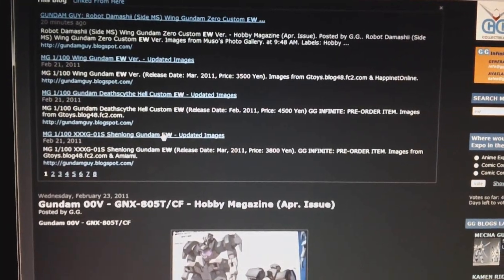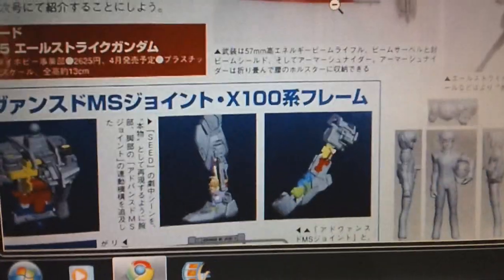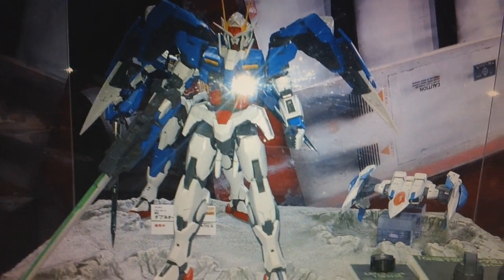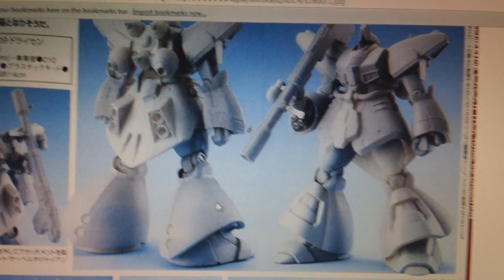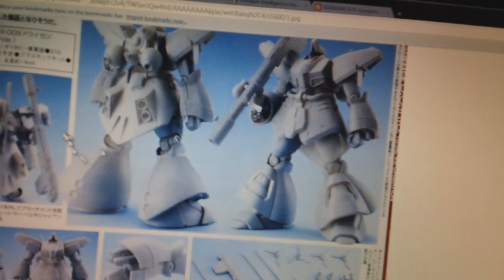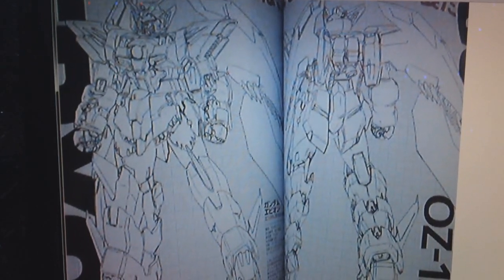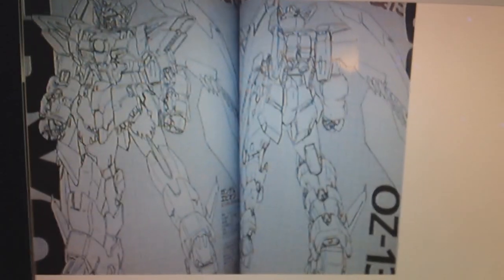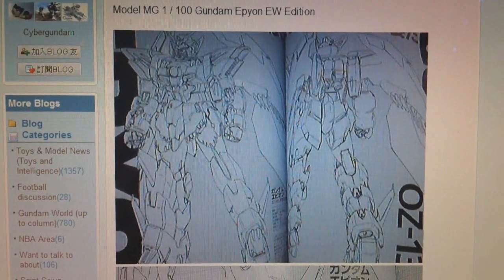Gunpla Update 02/23/2011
RG Strike Gundam, MG 00 Raiser, MG Epyon

Thanks to these guys for the info!